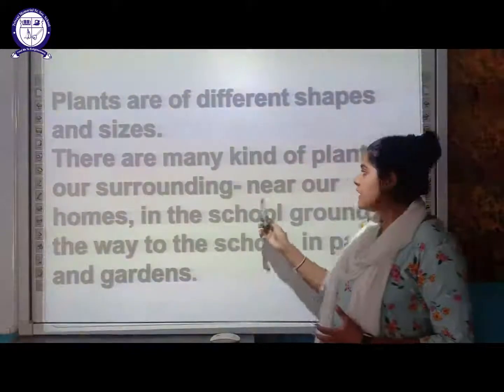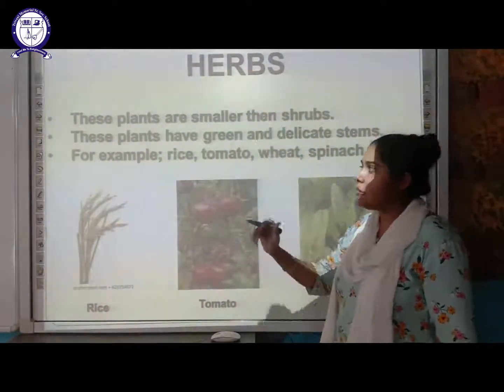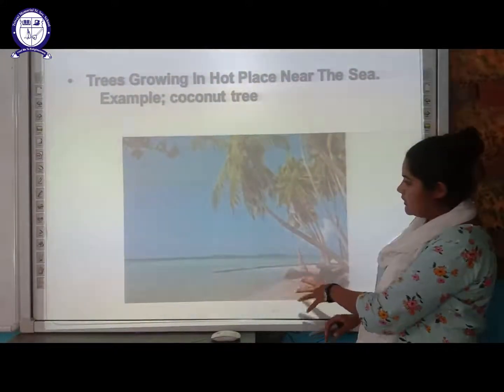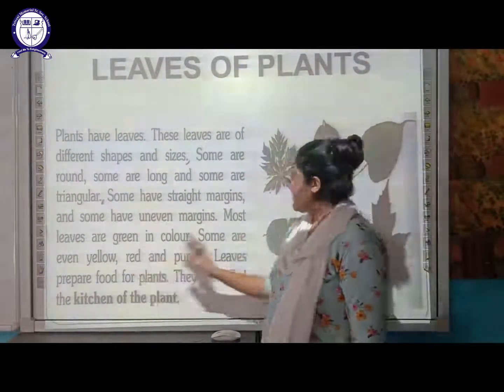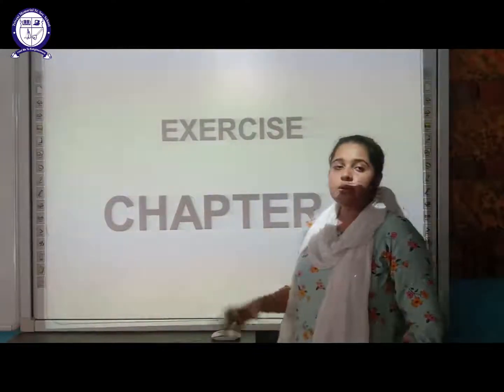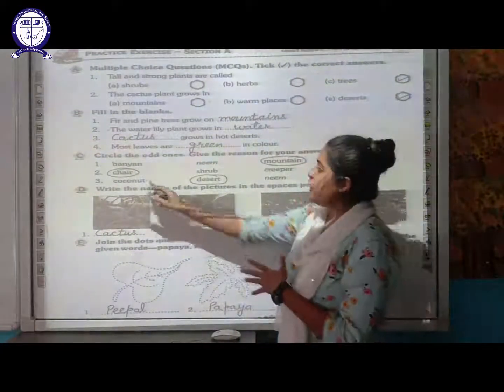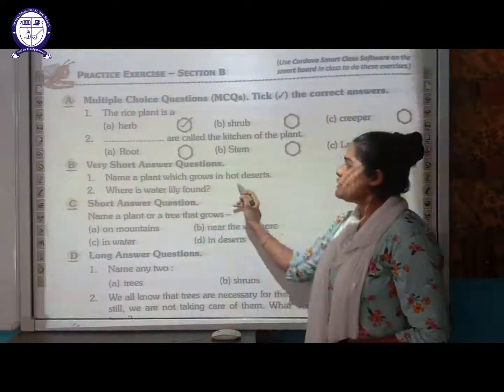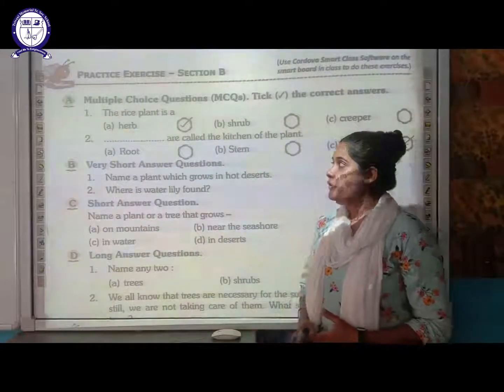Class-III Sub-EVS Ch-IV (Plants Around Us)